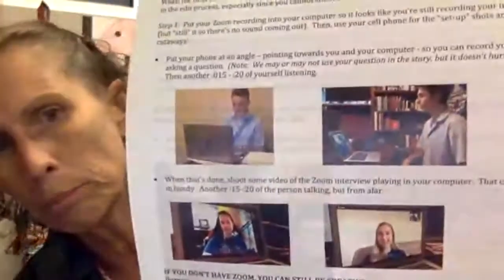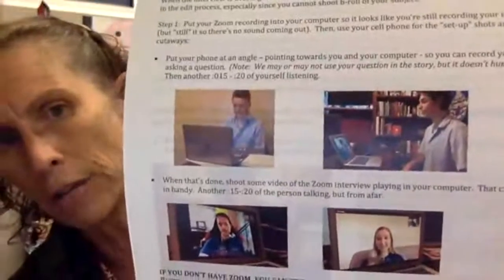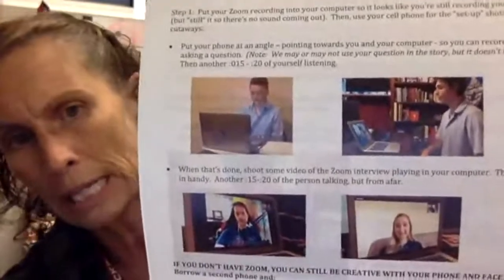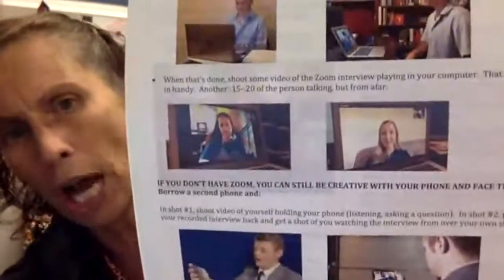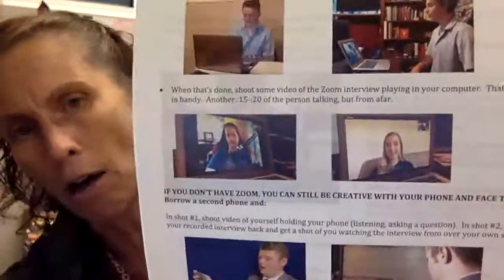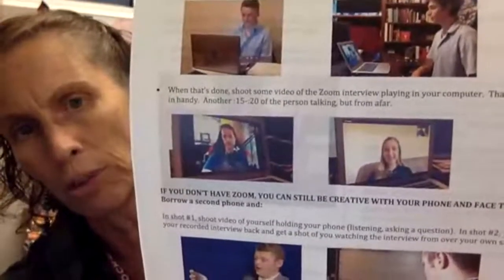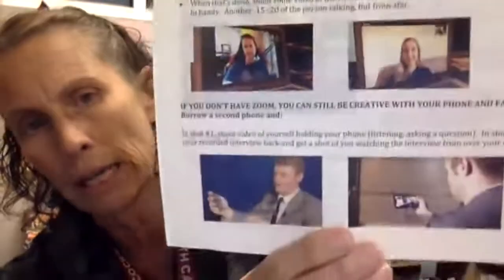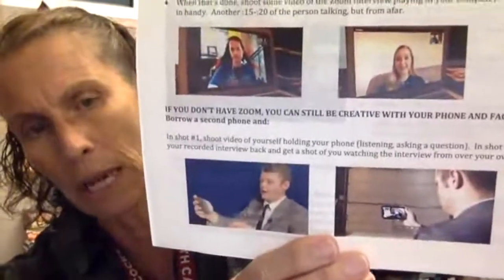ZoomMe: A few pointers for interviews, standups and "look lives" on Zoom